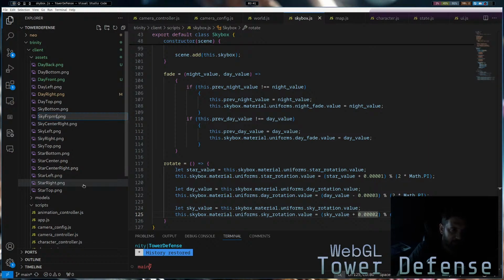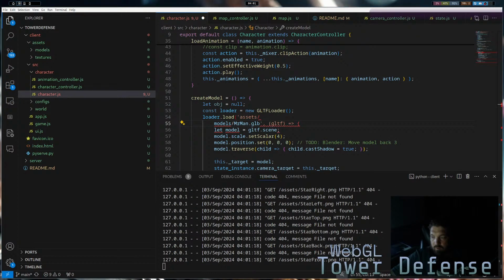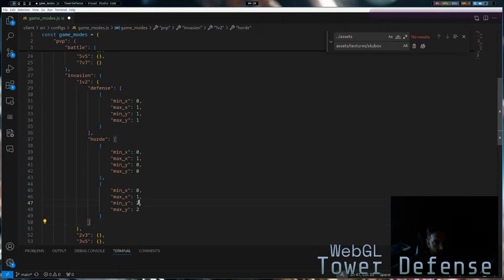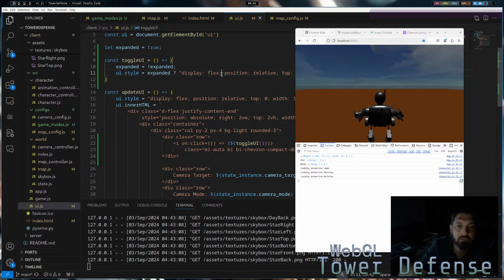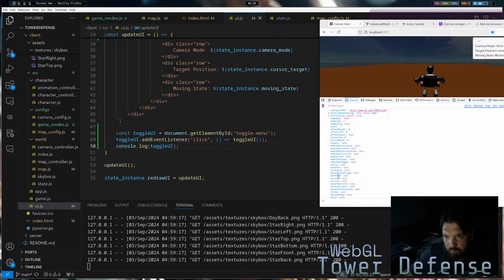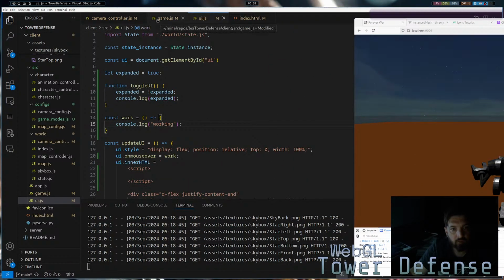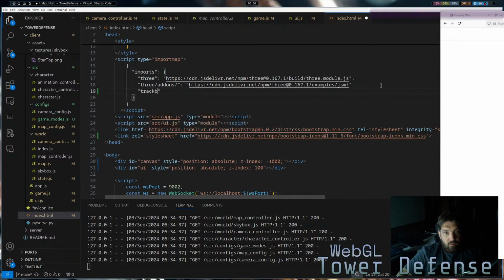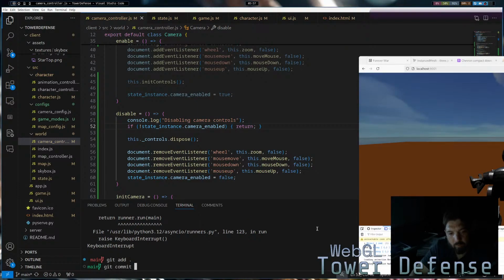DevLog - Tower Defense in WebGL